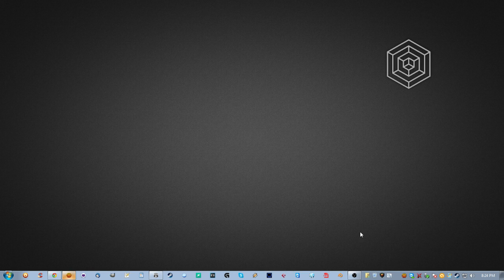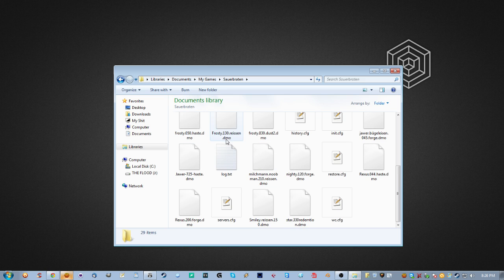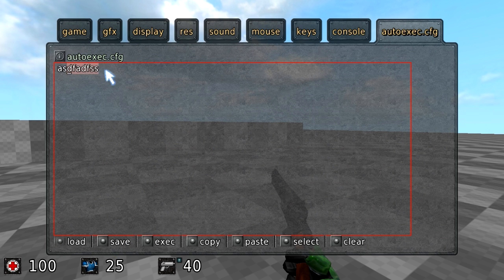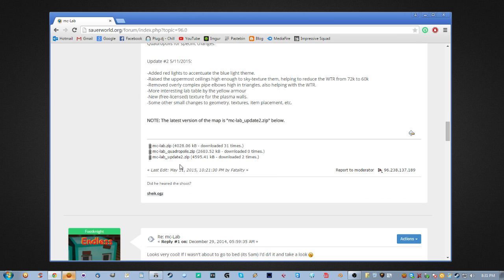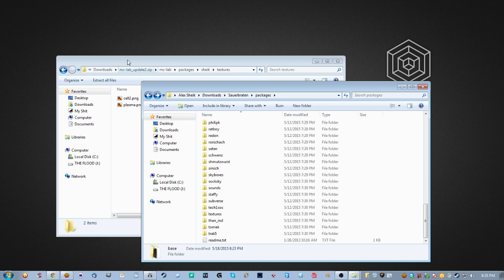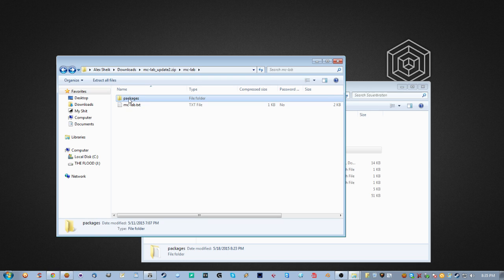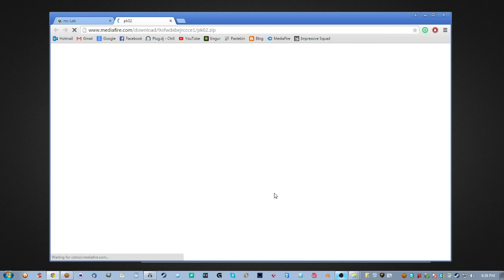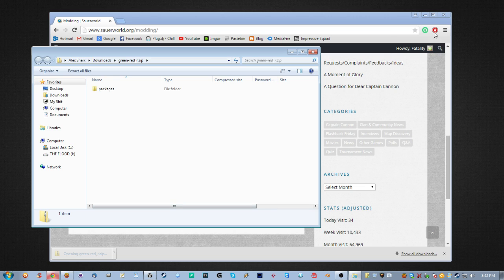Cube 2 Sauerbraten Custom Content Tutorial (Windows)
A tutorial on the two Sauer folders as well as downloading and using custom content.